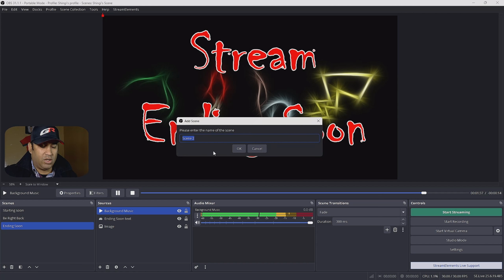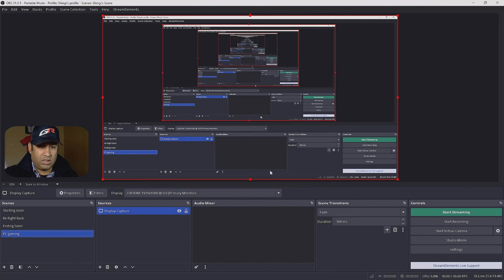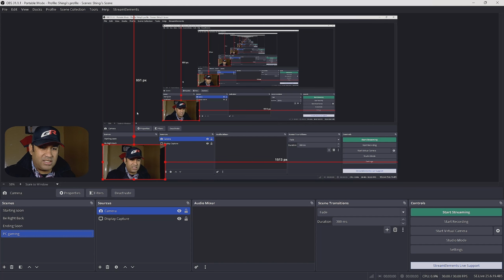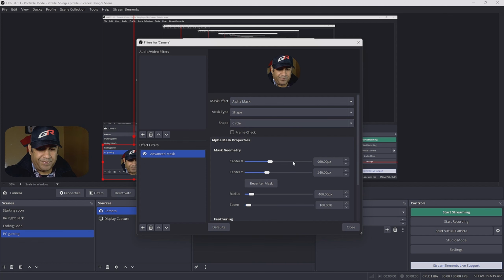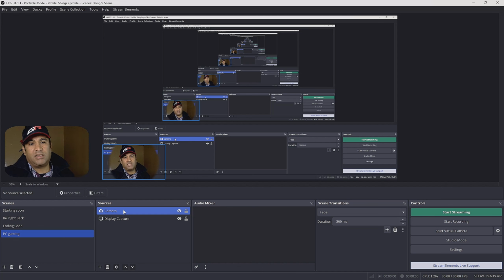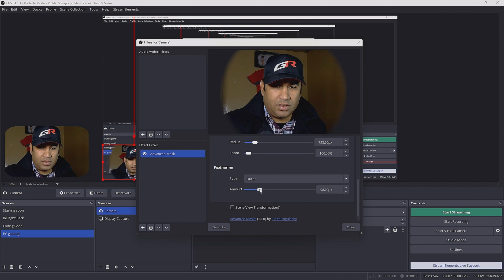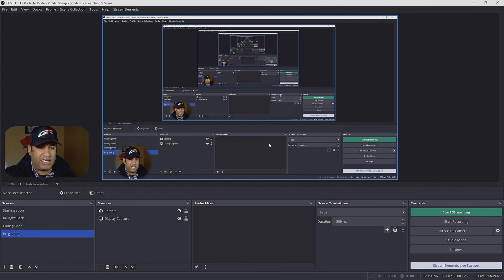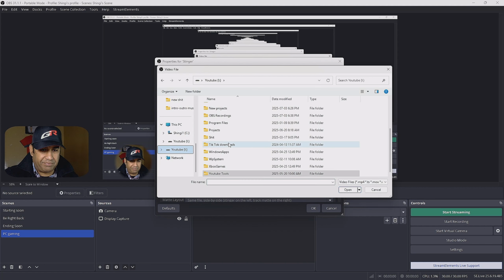How To Make Your Stream Look Awesome In Minutes!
Welcome. In this video I will demonstrate how easy it is to Setup SCENES and TRANSITIONS in OBS STUDIO. Most hiccups while STREAMING is commonly experienced when interruptions occurs during STREAMING. With this GUIDE, you can now switch between scenes on the fly, whether it be to START, PAUSE or END your STREAM. TRANSITION between SCENES like a pro. Customize your SCENES, as well as TRANSITIONS and make it your own UNIQUE look.  😎😐🫡🙈🙈